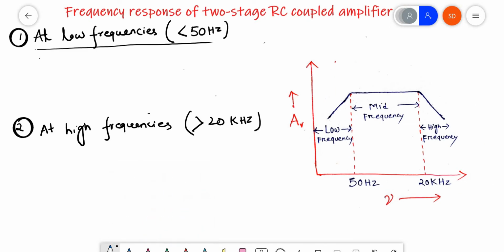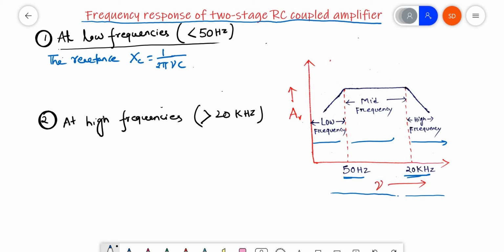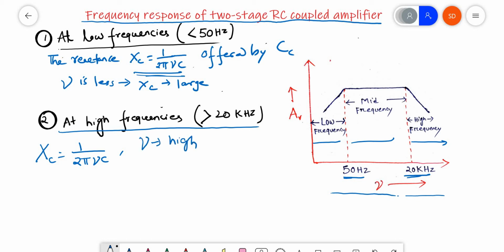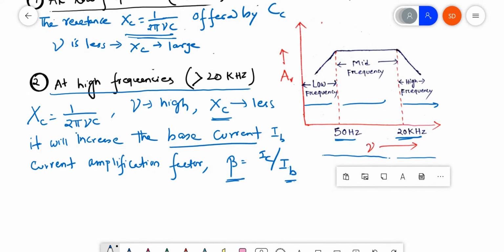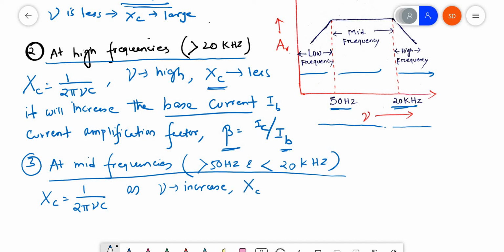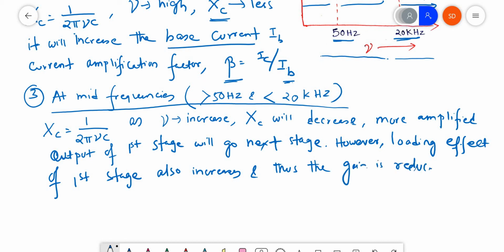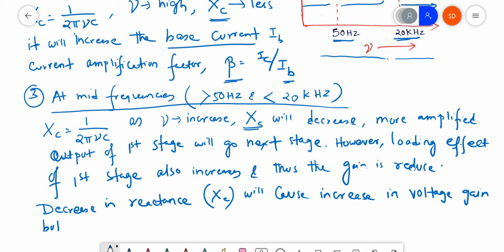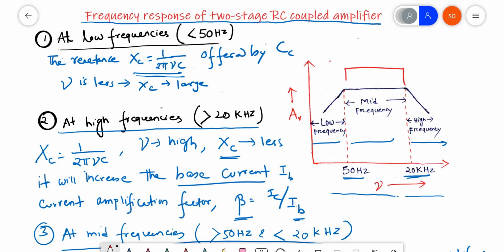FREQUENCY RESPONSE OF 2-STAGE RC-COUPLED AMPLIFIER.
In this video, I have discussed about the frequency response of two-stage RC-Coupled amplifier for low frequencies (less than 50 Hz), mid frequencies (between 50 Hz to 20 KHz) and high frequencies (more than 20 KHz)